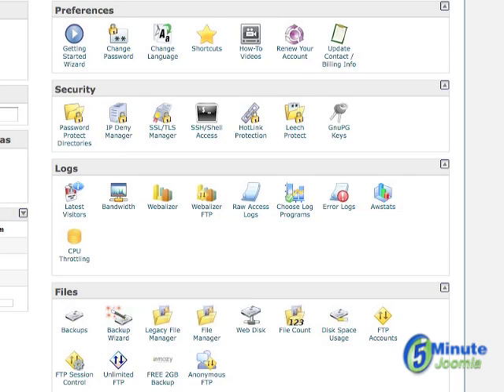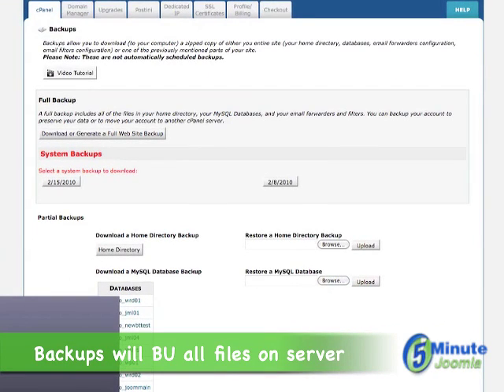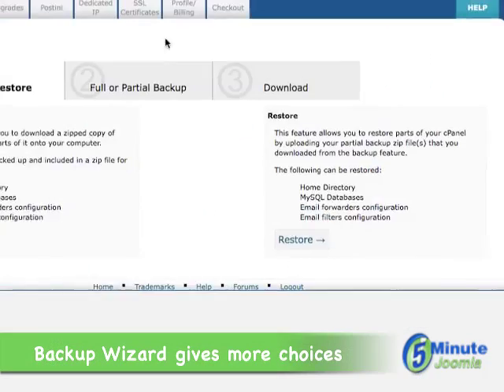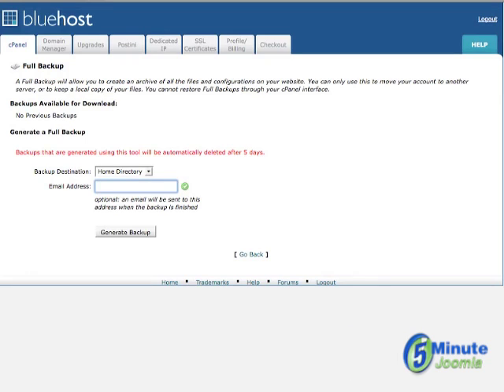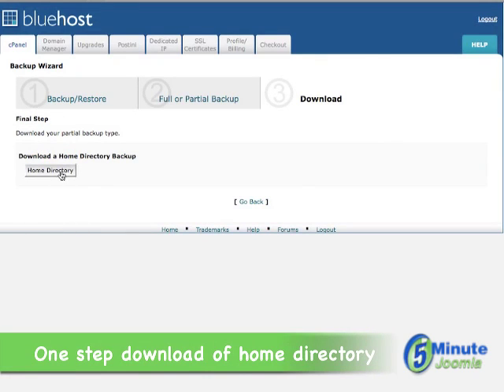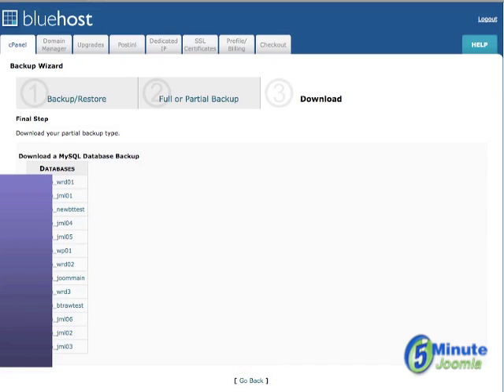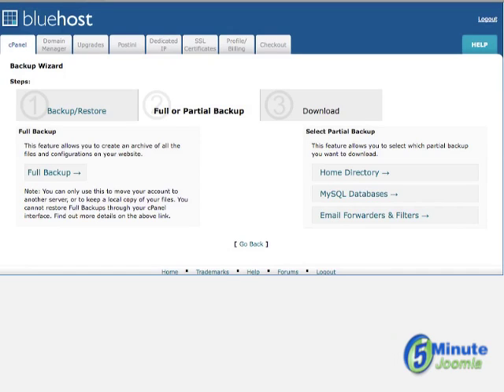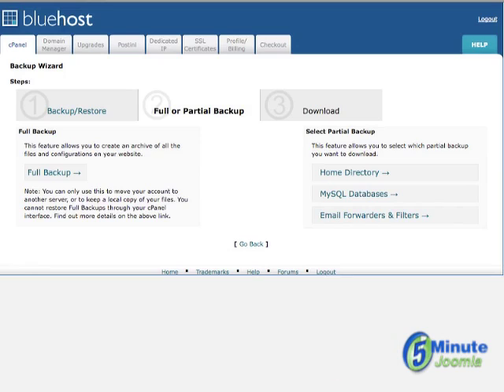How To Back Up Your Files And Database In Joomla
It's easy to build a large and complicated website with Joomla, and it's just as easy to back up all the the files and database to rebuild your Joomla site on another server or rebuild after a server failure or website attack.